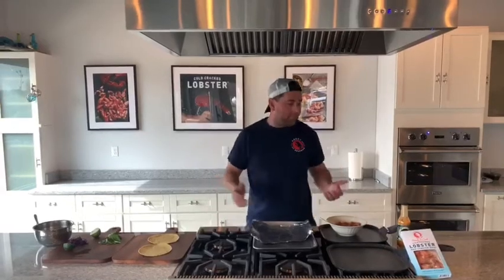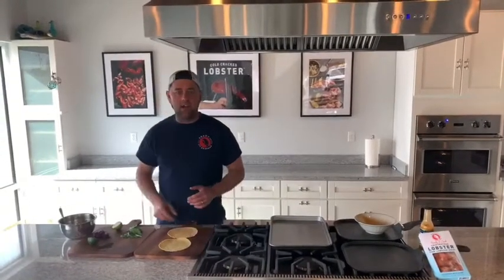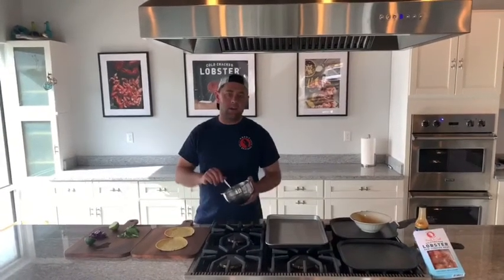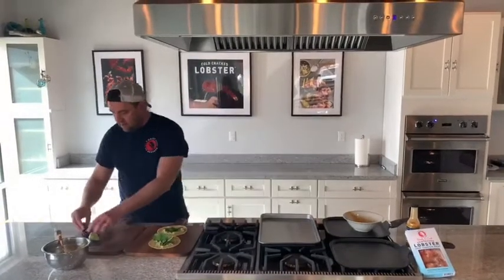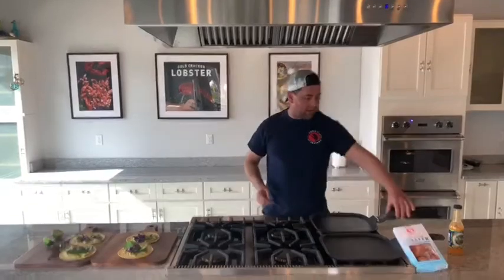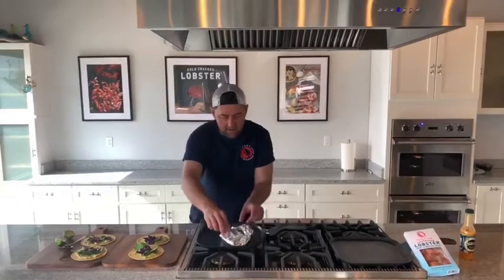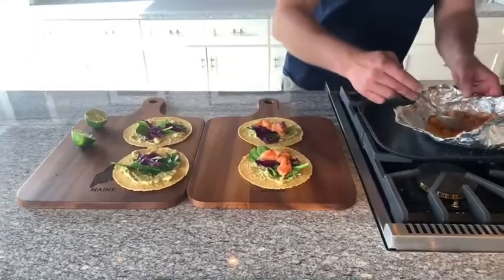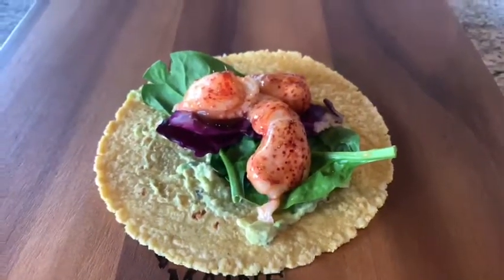Cold Cracked Culinary Creations Episode 2: Lobster Tacos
Amazing lobster tacos using Cold Cracked Raw Lobster Meat